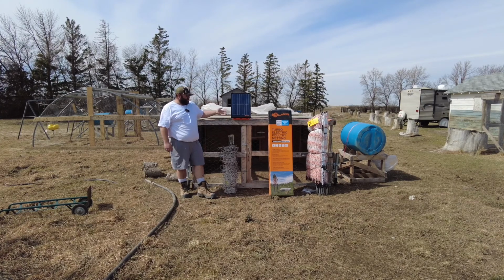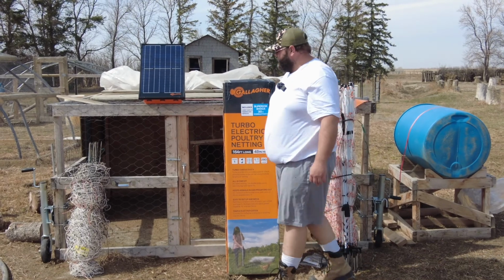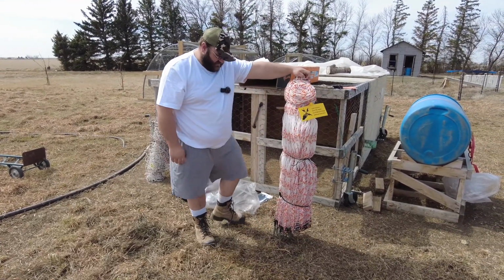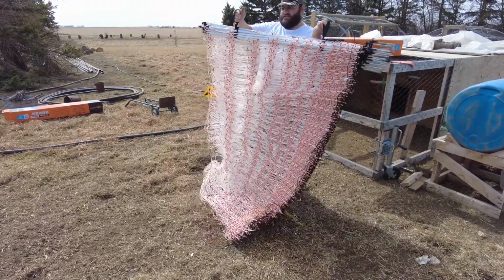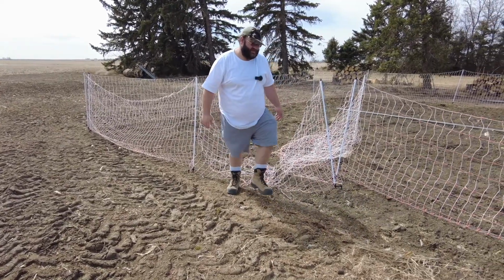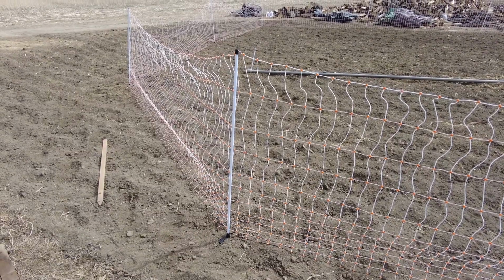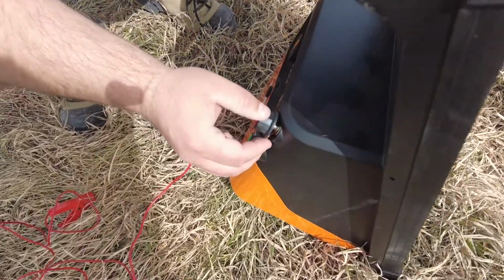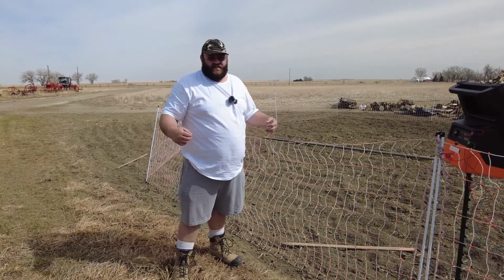How to keep animals (livestock & predators) out of the garden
We've decided on an electric poultry fence to protect our garden from the chickens, racoons, and skunks.